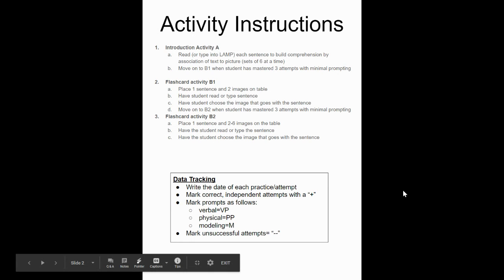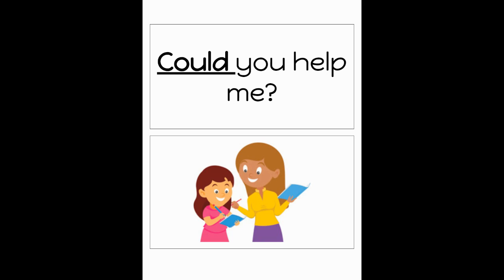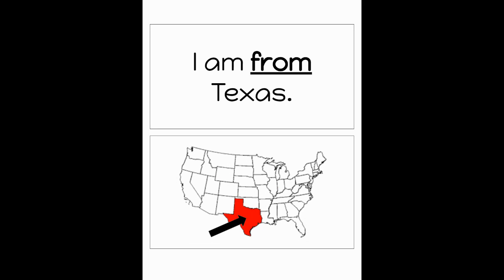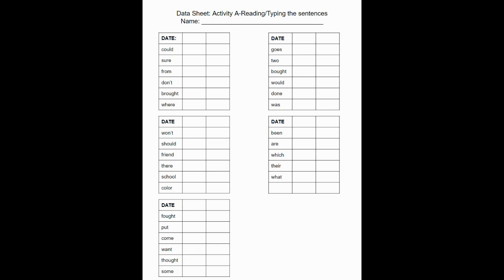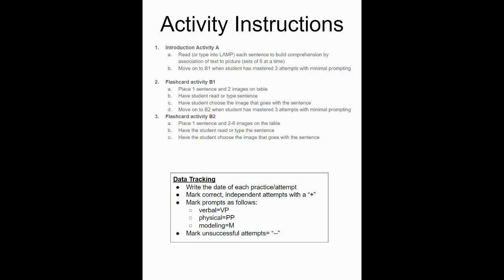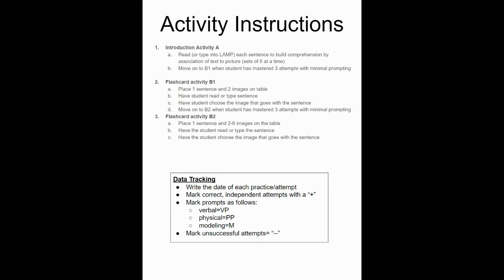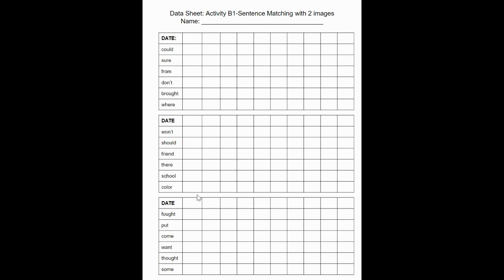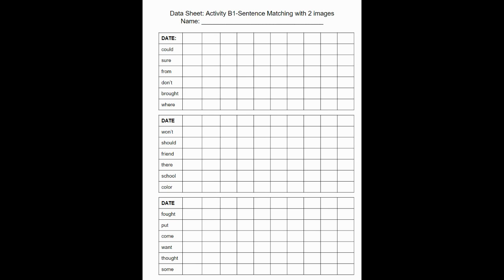Reading Lesson Sight Word Matching Set 2